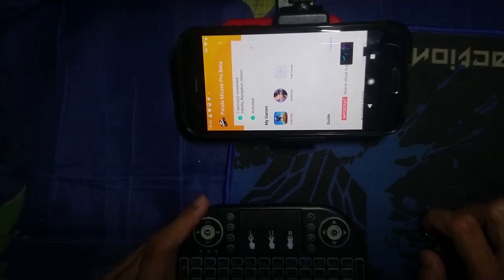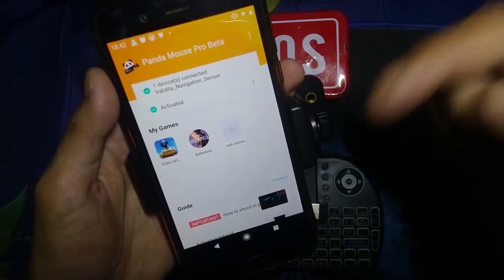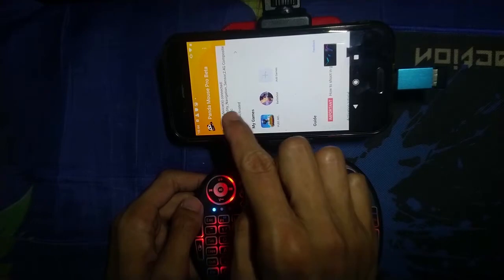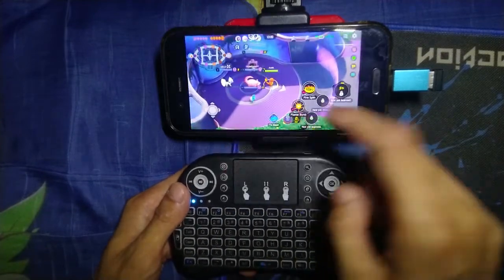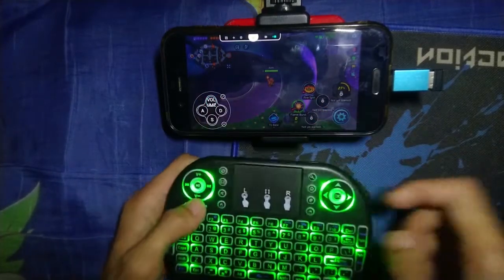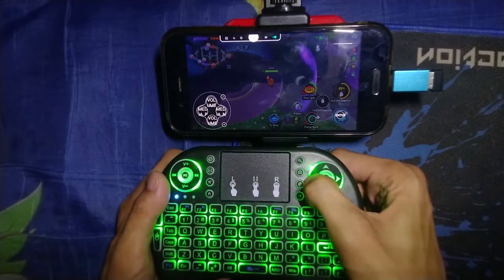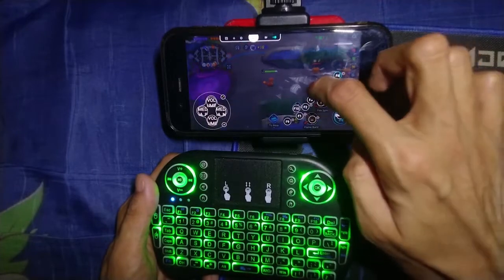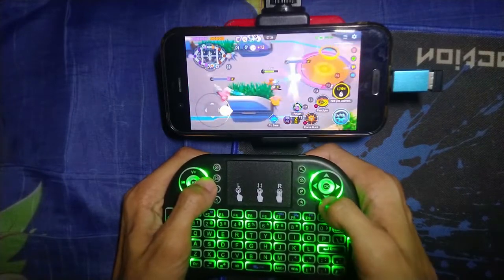How To Play Pokemon Unite with Wireless Controller Keyboard on Your Phone!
tutorial how to play pokemon unite using wireless keyboard controller i8 on android with panda mouse pro